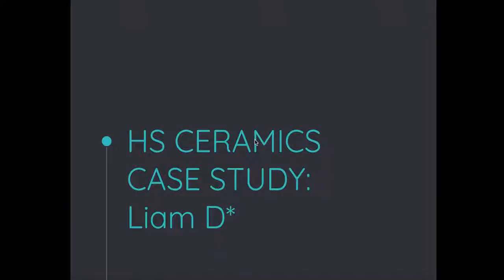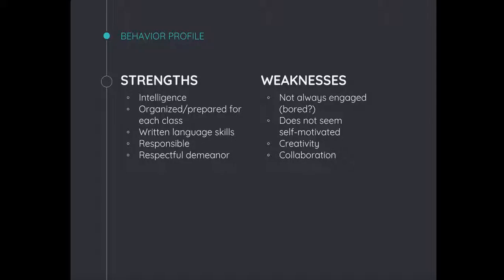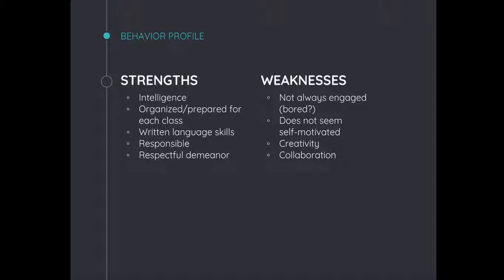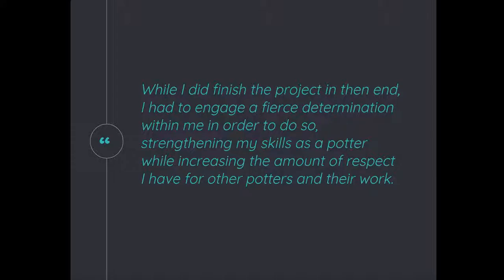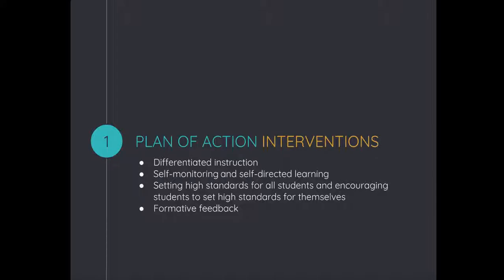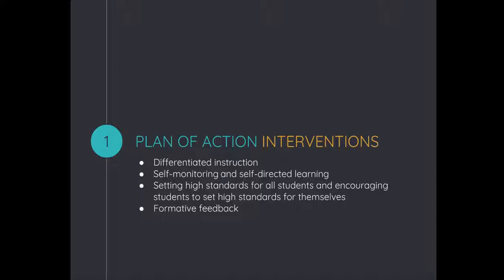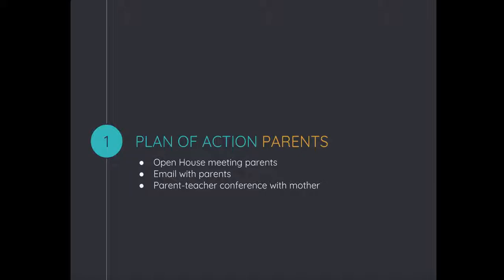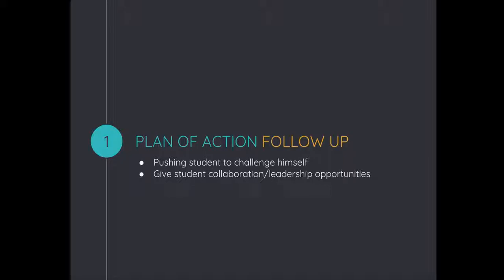Dwyer M8U2A1 Case Study